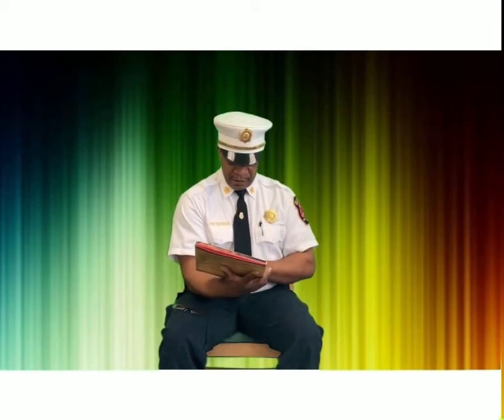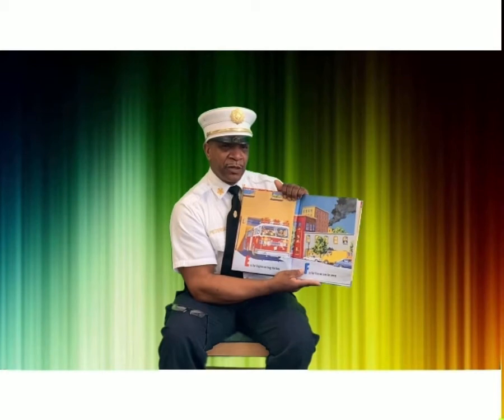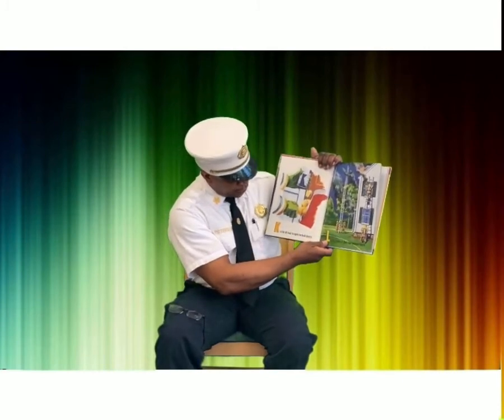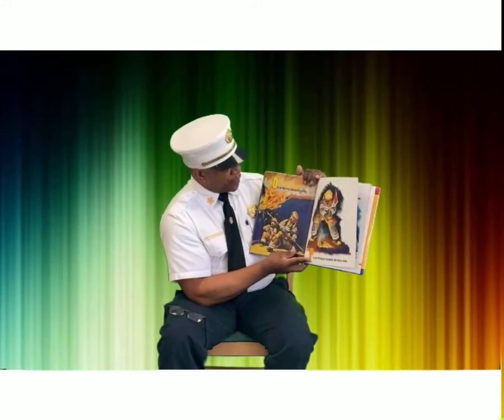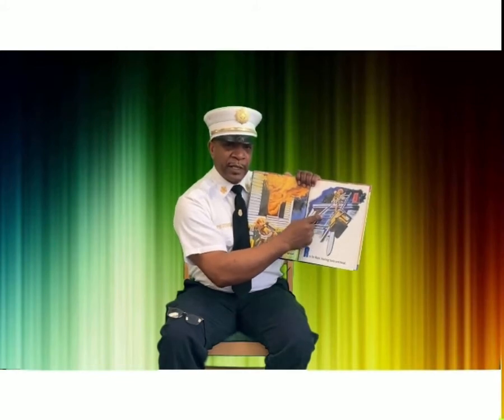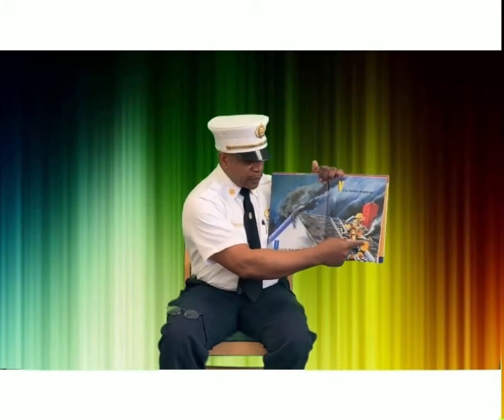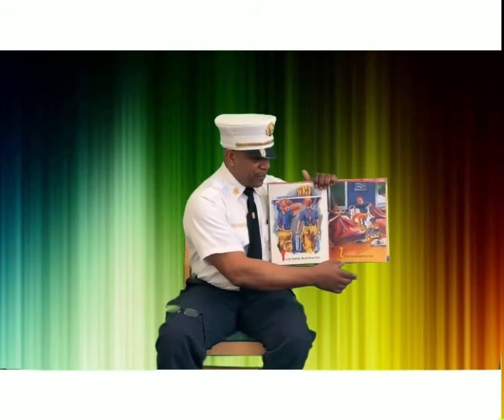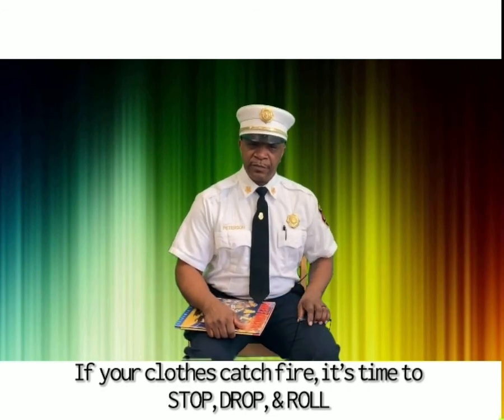Join Chief Peterson from the Elizabeth Fire Department for a storytime!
Celebrate Read Across America! Chief Peterson reads Firefighters A to Z by Chris Demarest and also talks to us about some important safety tips!